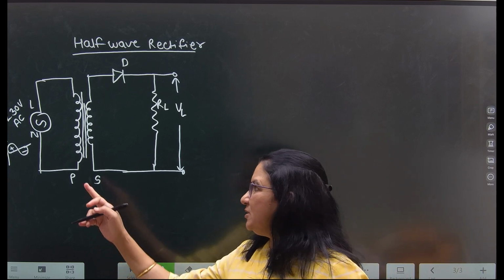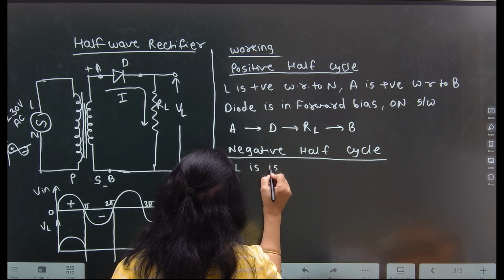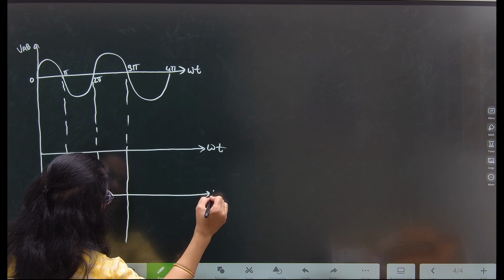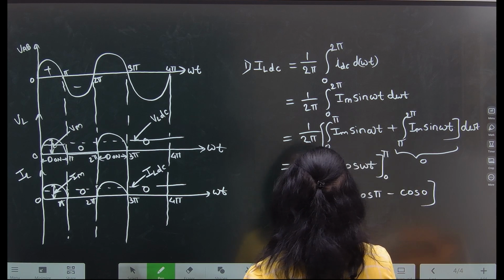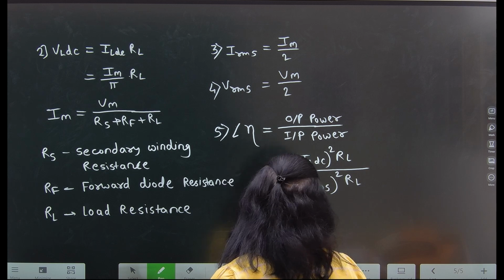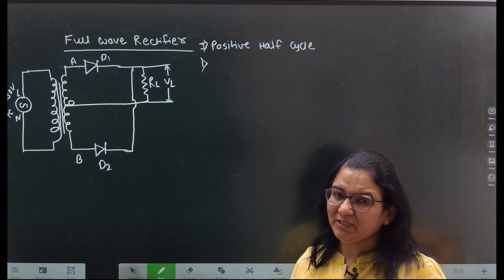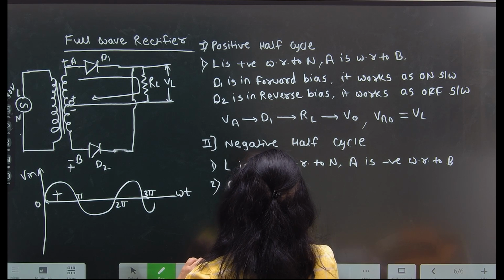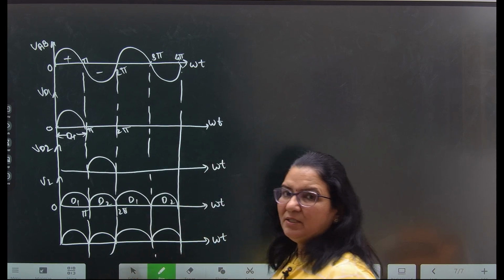Half wave Rectifier